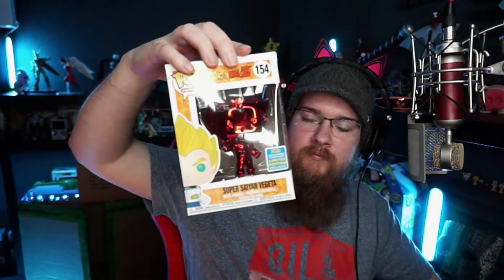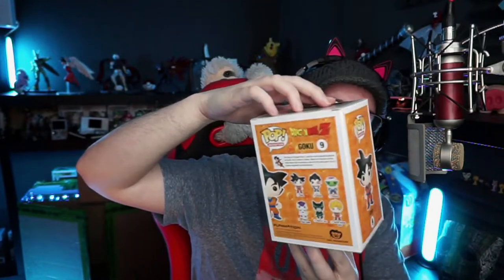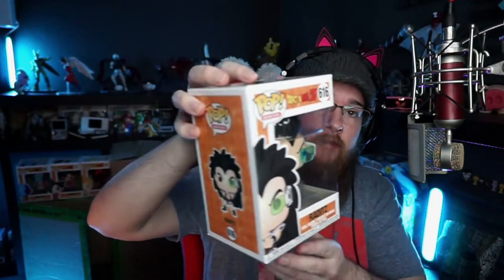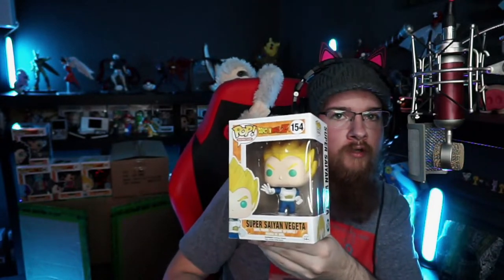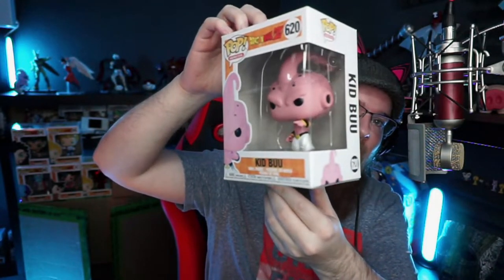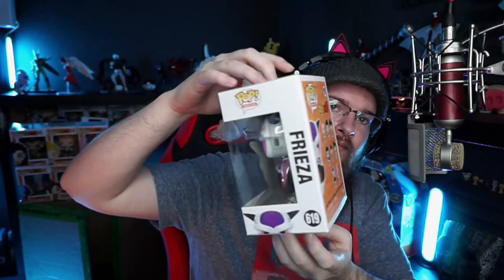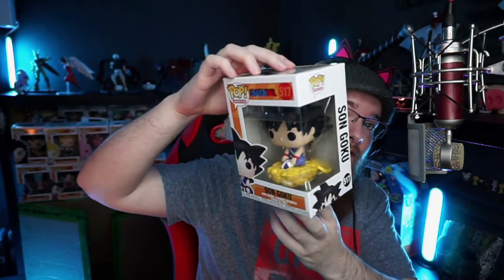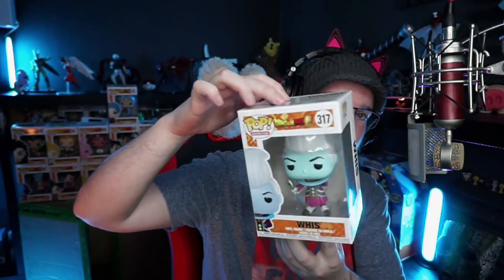Funko Pop $30 DBZ Mystery Boxes.. MORE Red Chrome VEGETA's!? Popcultcha Unboxing Part 3/3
Dragon Ball Z mystery boxes! I love them did you?
Comment if you want more or suggestions for games! ✏️
Turn 🔔 ON FOR MORE!

I stream on twitch from Monday to Friday! If you want to check me out live click this link!

Thanks for the support and helping this channel grow!